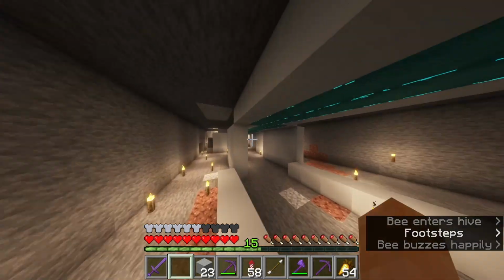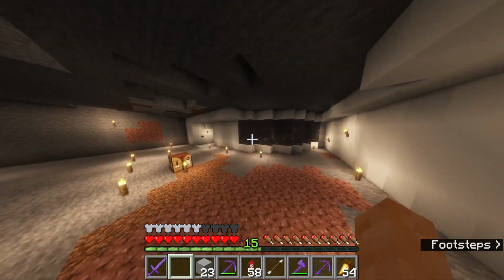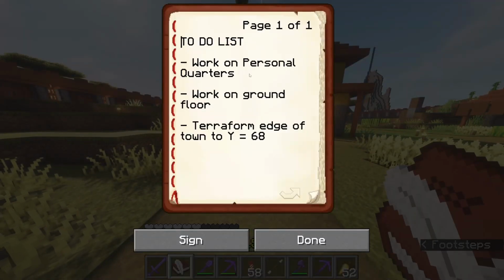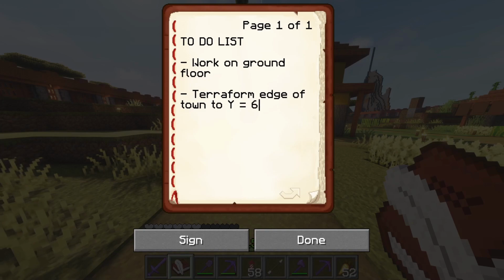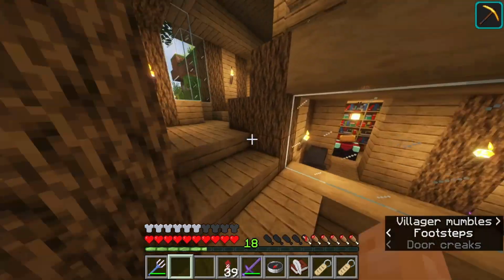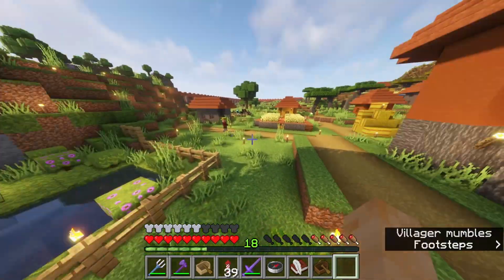Minecraft Let's Play Episode 19: FREEDOM!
We grant freedom. We also furnish spawn island a bit, to prevent any future like we experienced.